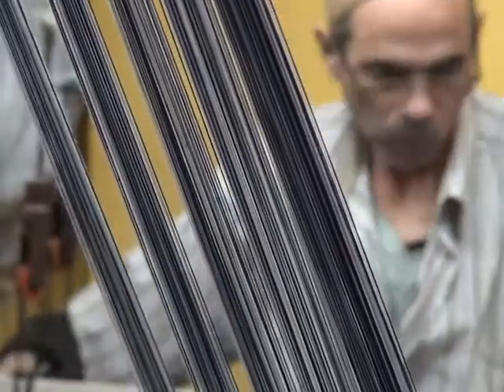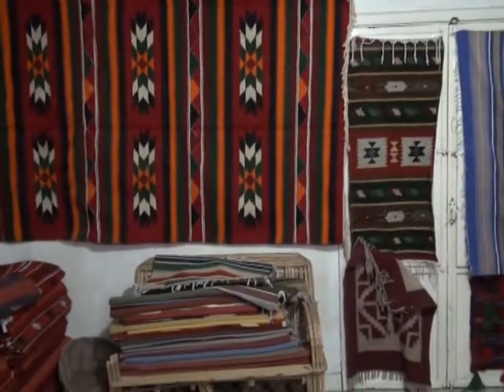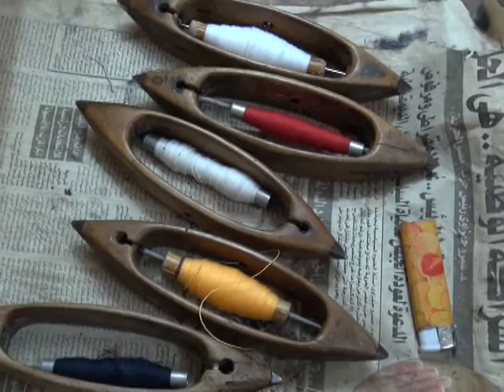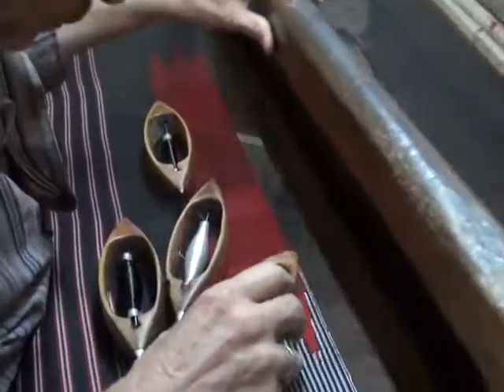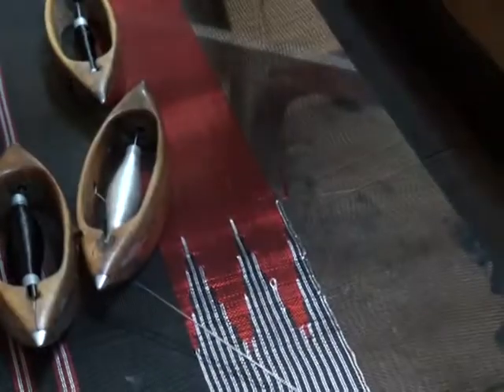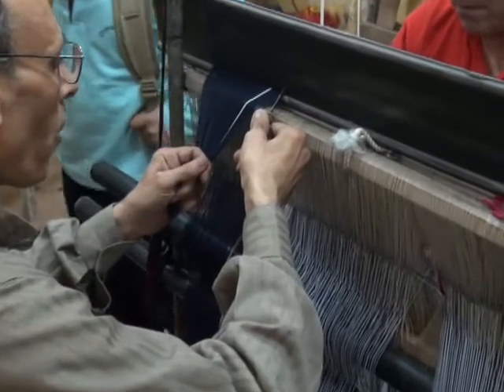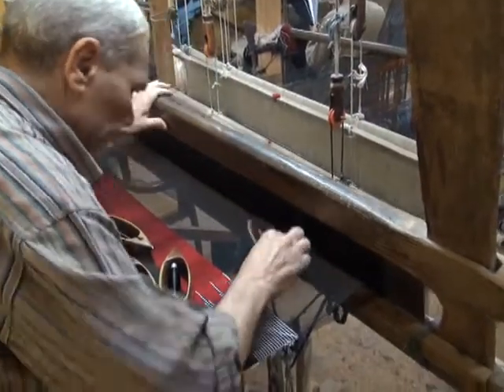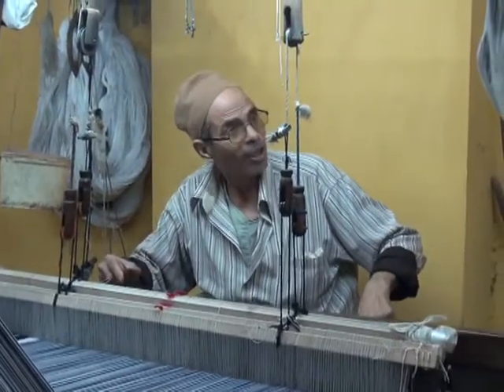Egypt's Handmade Carpets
Egypt is one of the world's leading carpet producers and has a long tradition in making hand-woven rugs.